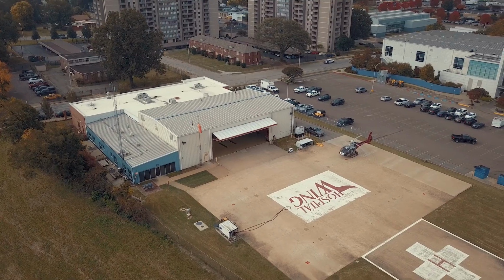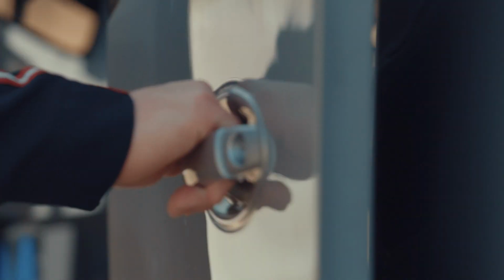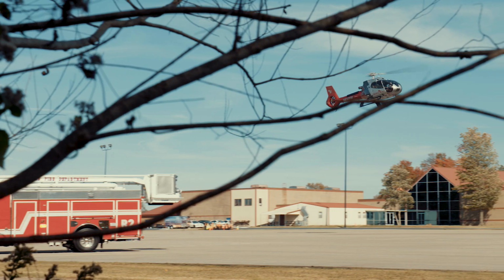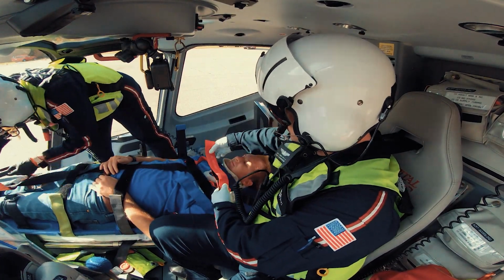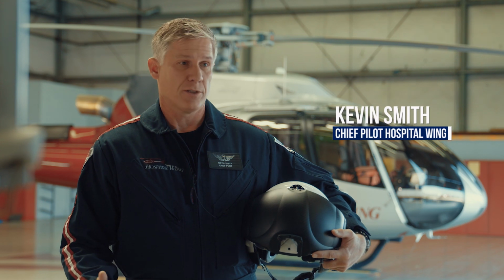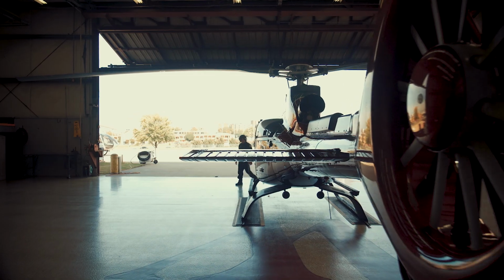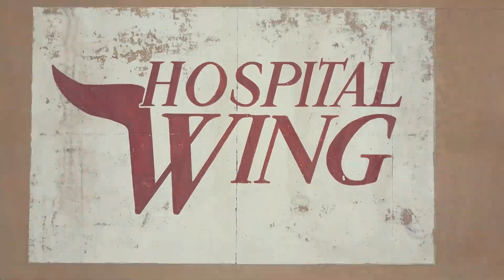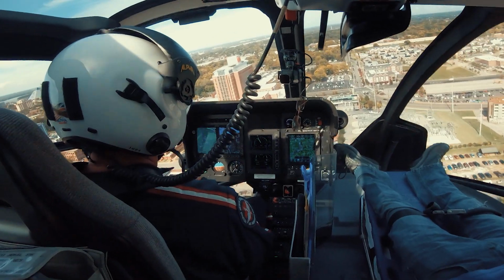Hospital Wing H130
The video highlights Hospital Wing as they explain their needs for a highly reliable aircraft to perform their life saving daily operations. A big thanks to Hospital Wing for their confidence in the Airbus product line to assist in completing their missions.